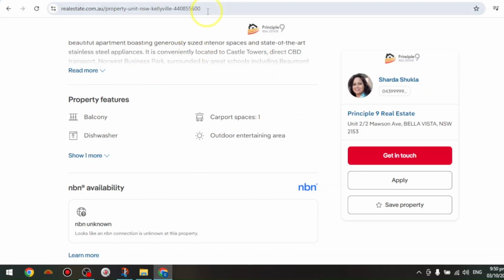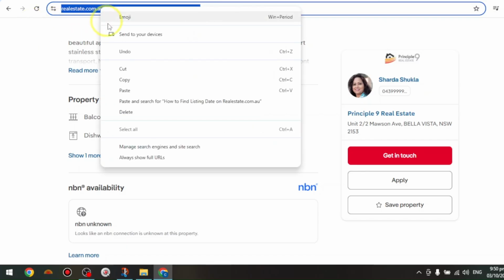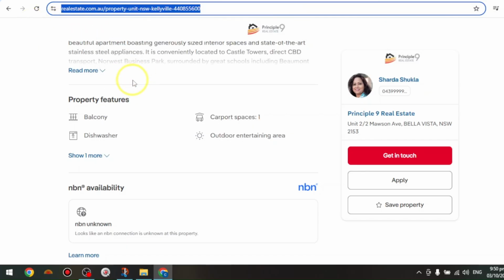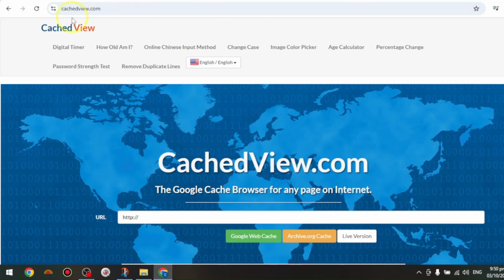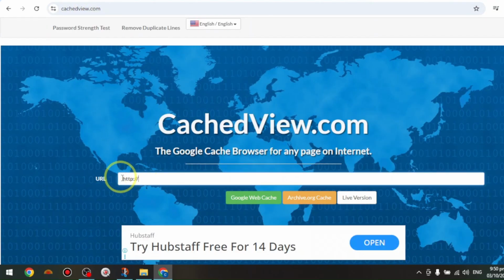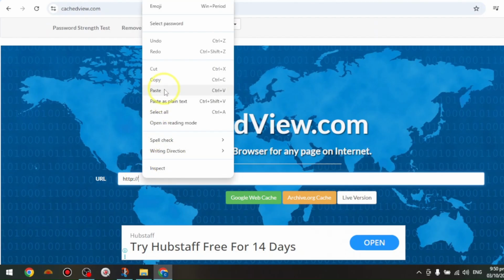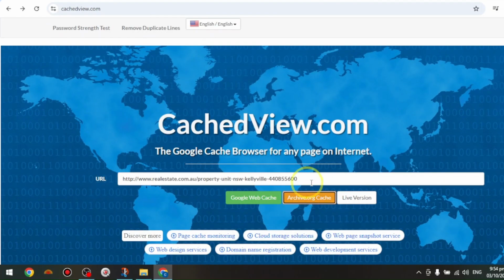How to Find Listing Date on Realestate.com.au 2025 (QUICKLY)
Want to know when a property was first listed? In this tutorial, you’ll learn how to find the listing date on Realestate.com.au step by step. We’ll show you how to check when a property was listed, view listing history, and use this info to make smarter buying or renting decisions.

Perfect for home buyers, investors, and renters who want to understand property trends and timing on Australia’s most popular real estate platform.